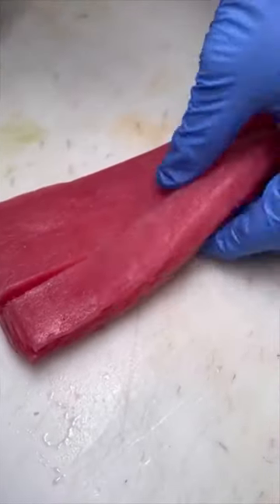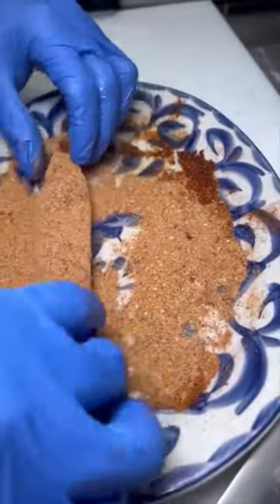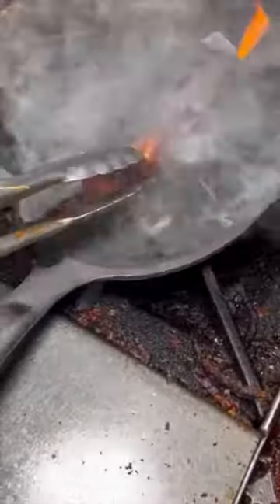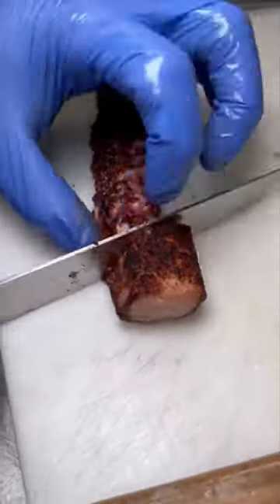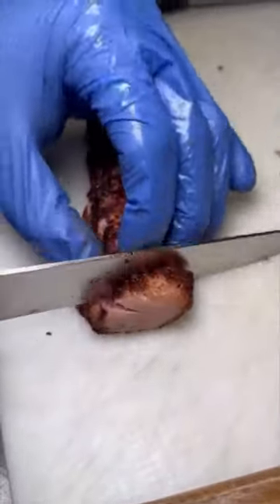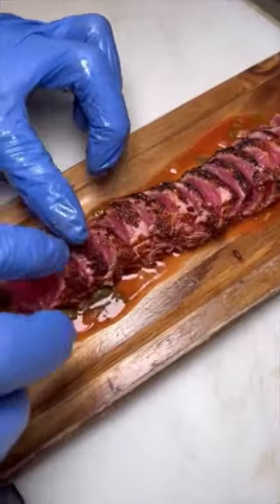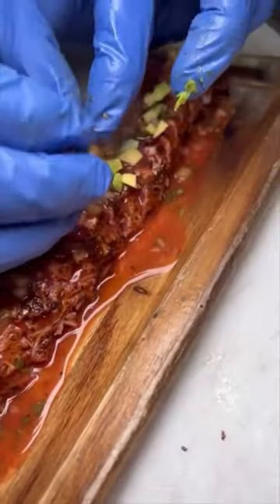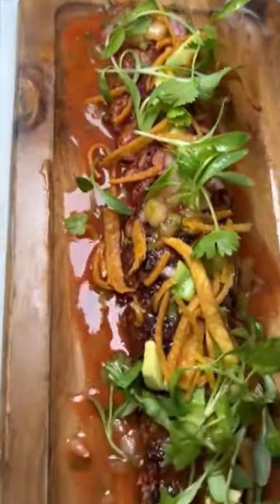Seared ahi tuna from El Dorado Cantina in Tivoli Village Summerlin Las Vegas Mexican fresh food